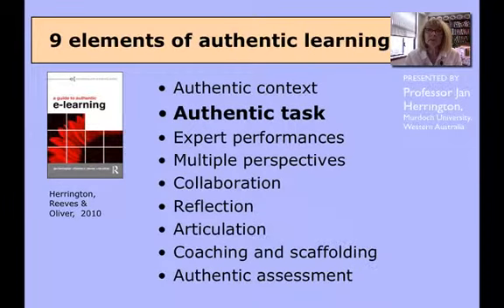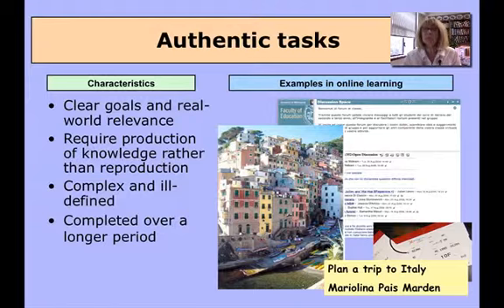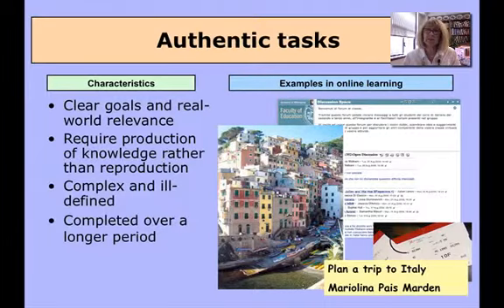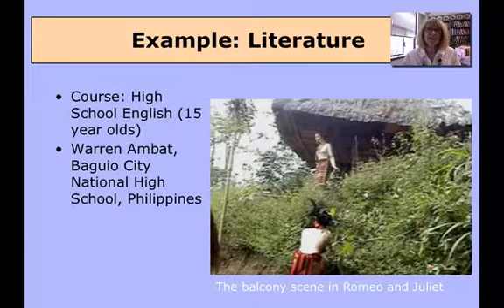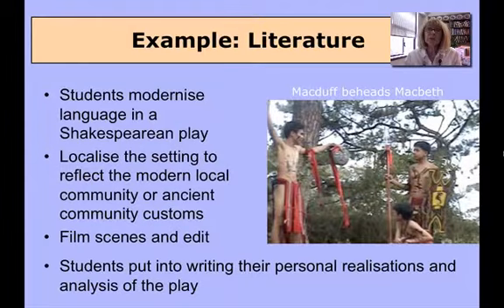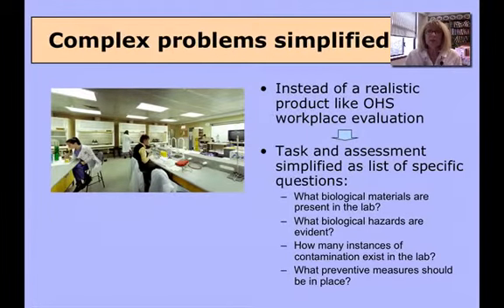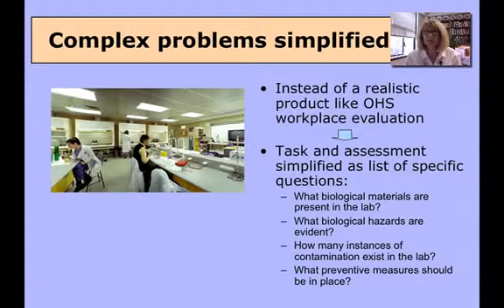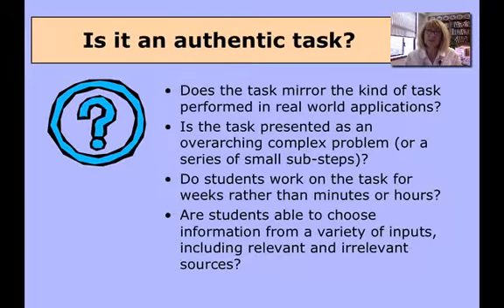Jan Harrington--Authentic Task